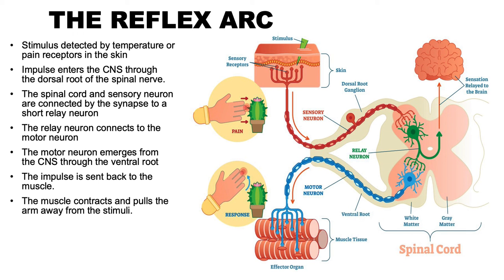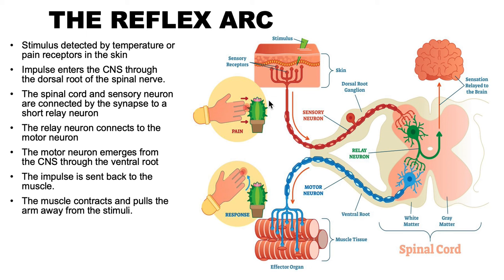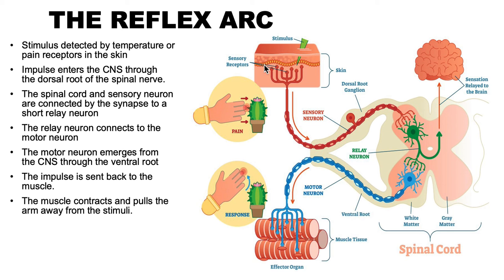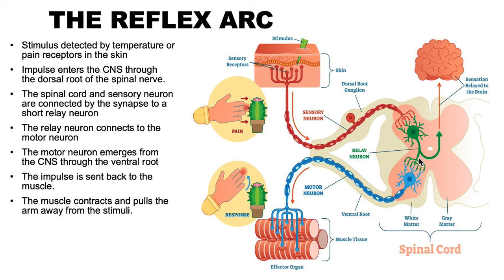THE REFLEX ARC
This video introduces the reflex arc through which a reflex action is carried out.